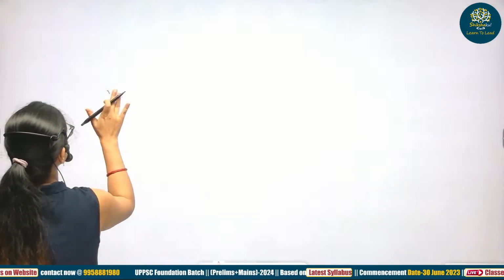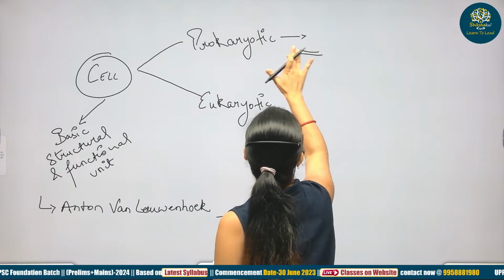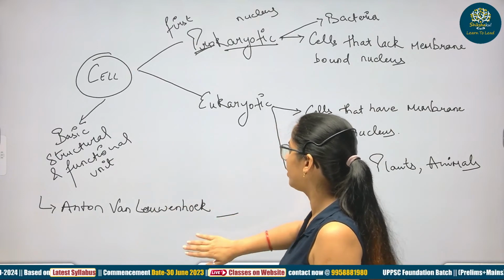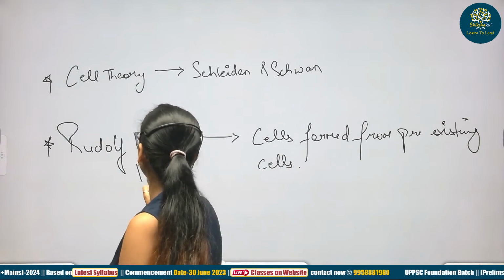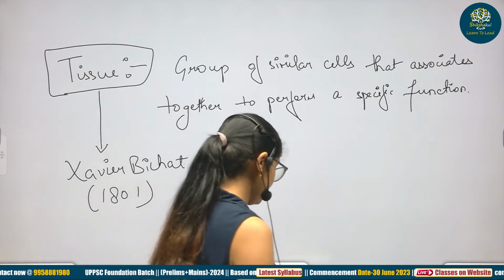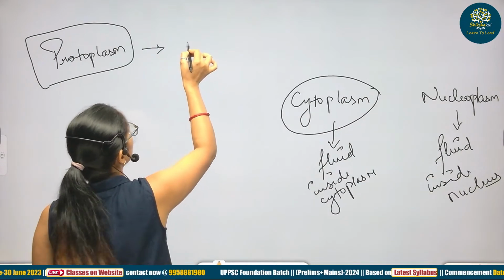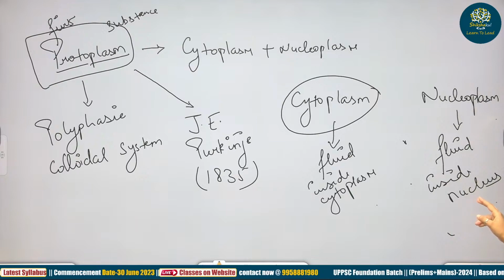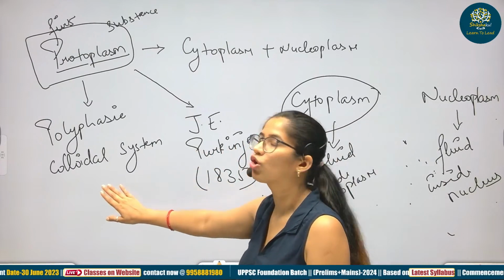vaishali science tech